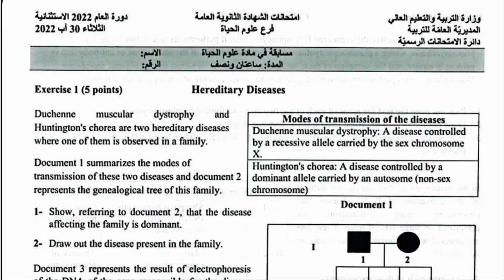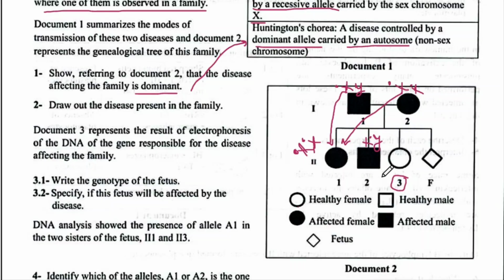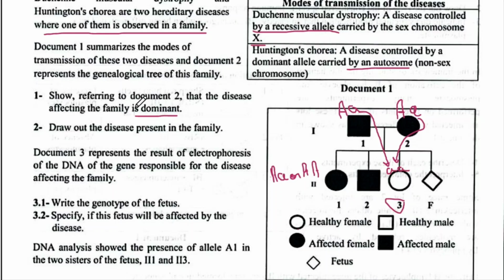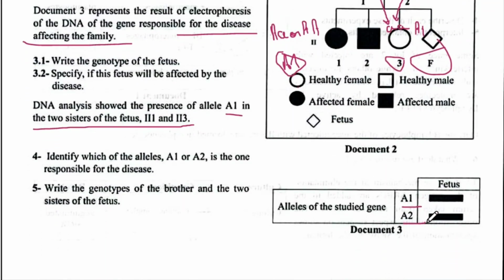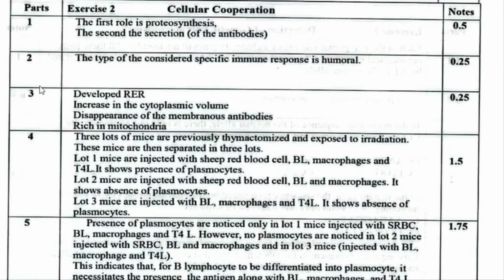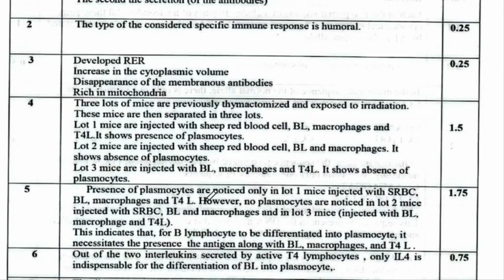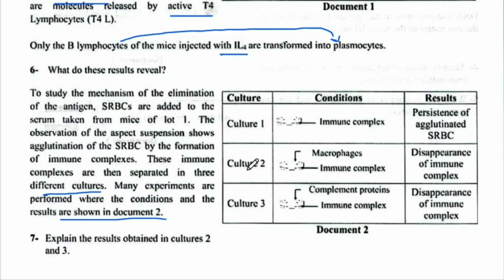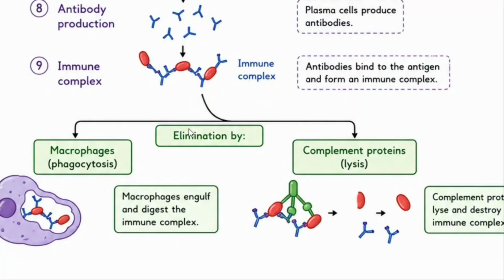Session 2022 LS biology